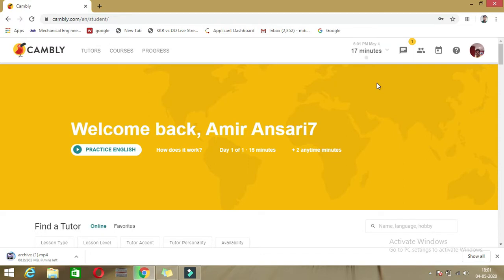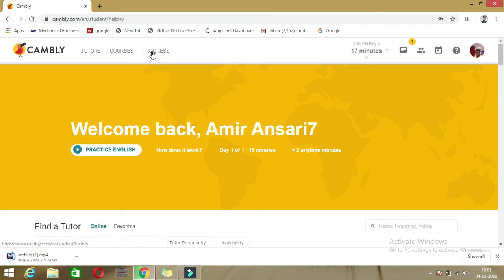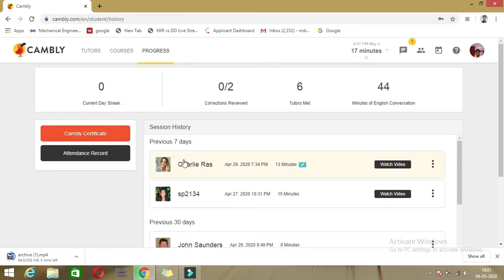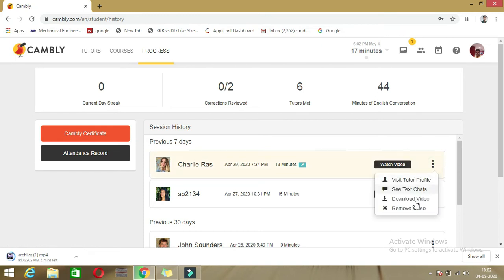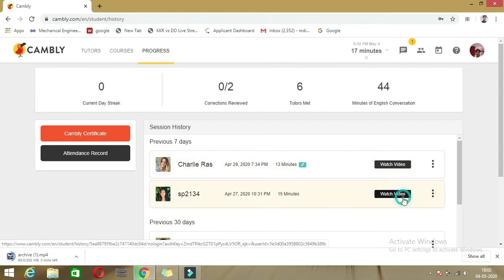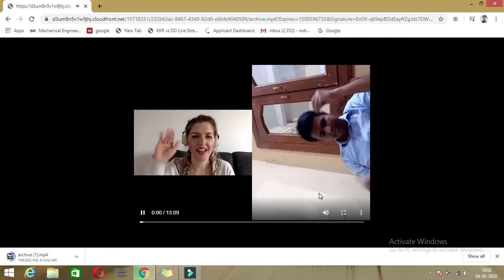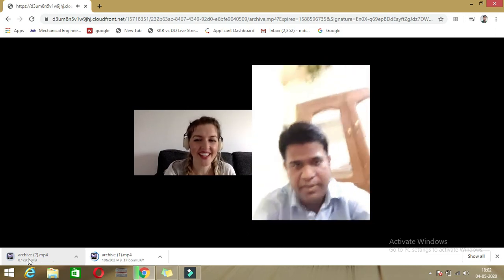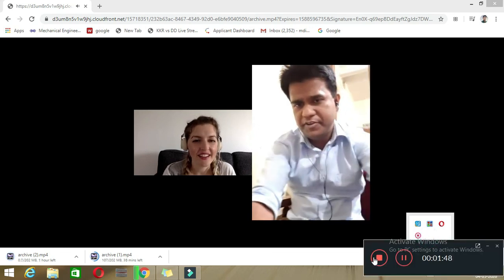Cambly Video Download steps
How to download cambly video.
Download Cambly video
Step for download cambly video